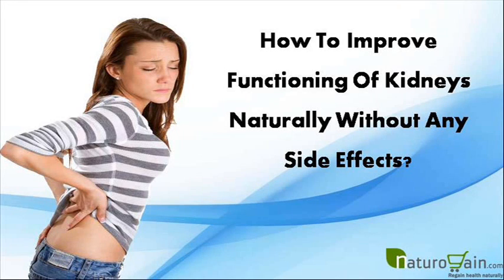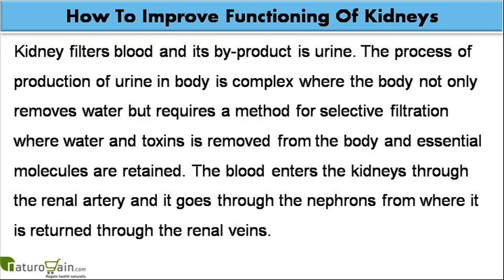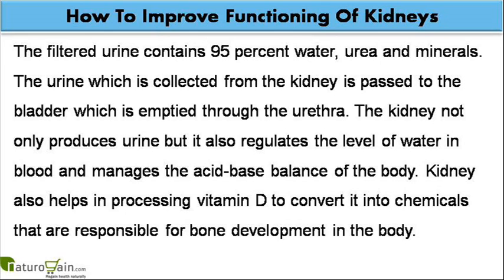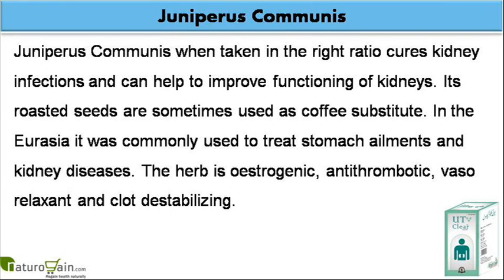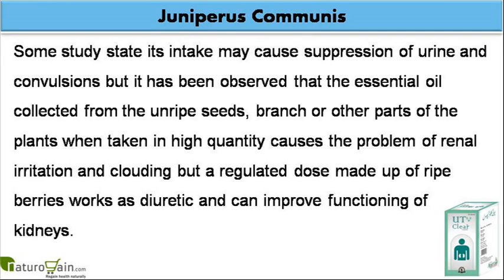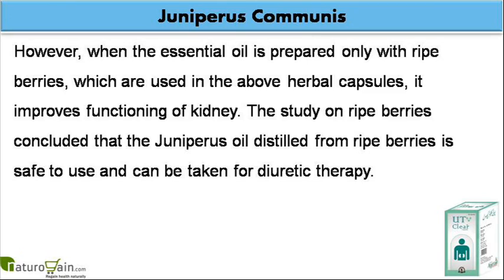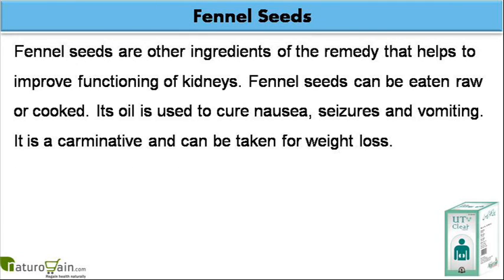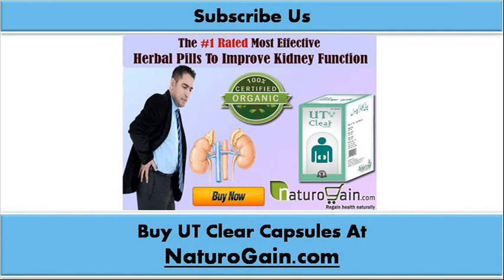How To Improve Functioning Of Kidneys Naturally Without Any Side Effects?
You can find more how to improve functioning of kidneys

Dear friend, in this video we are going to discuss about the how to improve functioning of kidneys. UT Clear capsule is one of the best natural supplements to improve functioning of kidneys naturally. It helps to detoxify kidneys in an effective manner.

How To Improve Functioning Of Kidneys